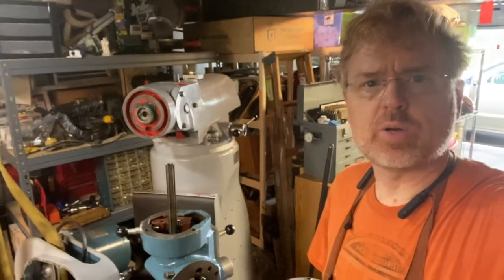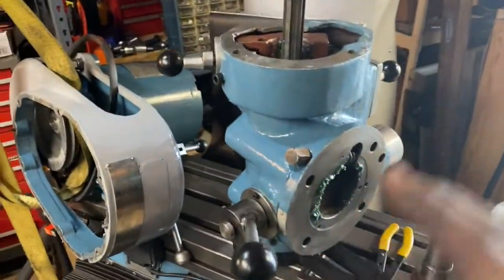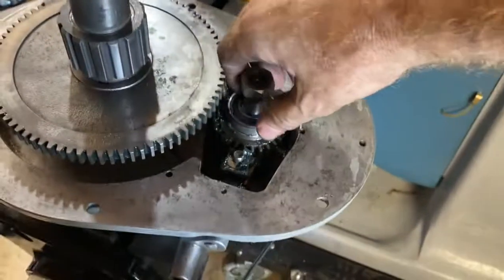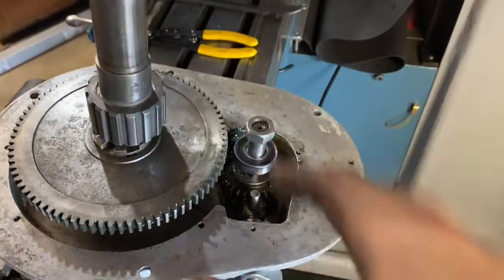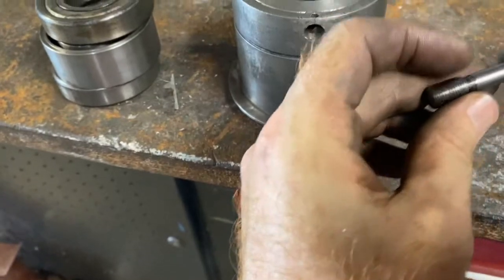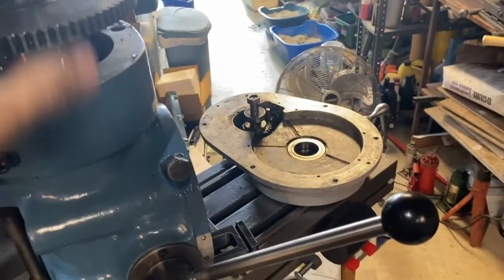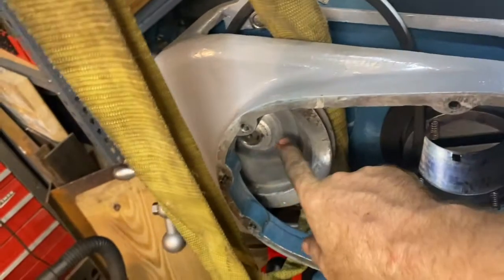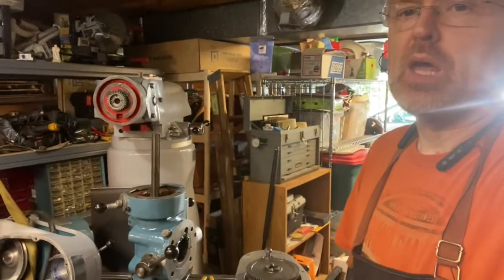Bridgeport Clone Milling Machine J Head Power Train Overview and Disassembly / How It Works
Refurbishing mill.  I show an overview of the power train and review some lessons learned along the way.

Here is H&W's Bridgeport head tear-down video. (Note: this is for a series 2 with variable speed drive)